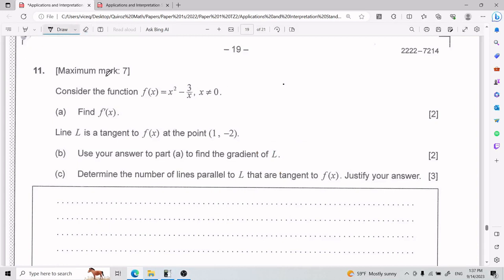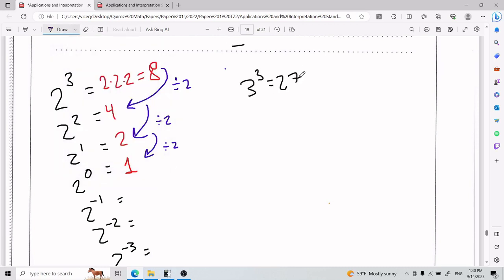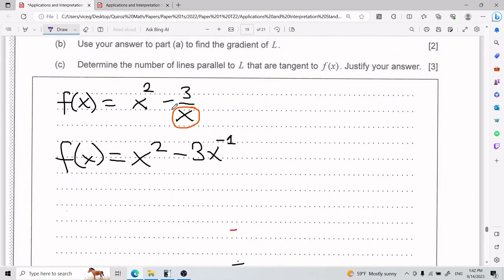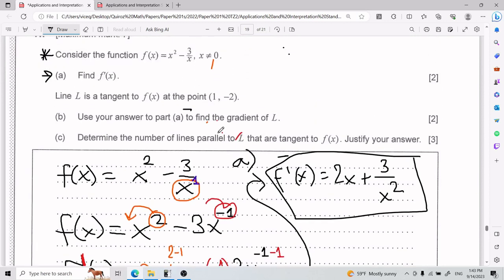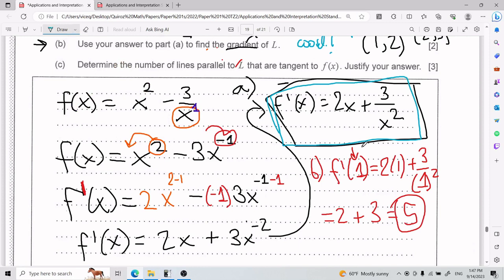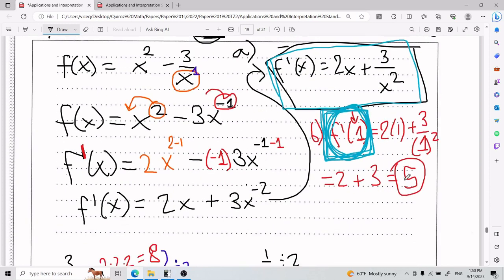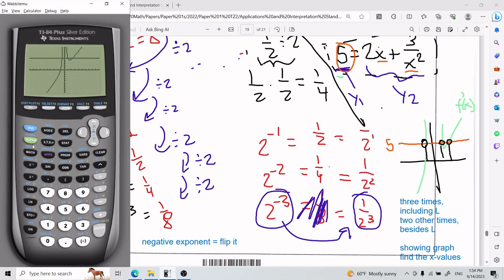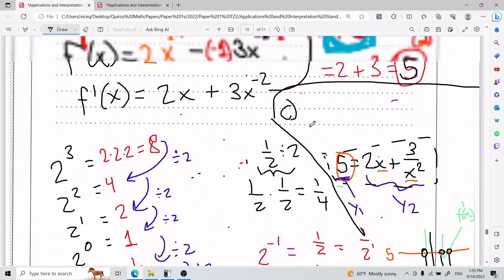AI SL: Paper 1 Problem 11 (TZ2 May 2022)(Derivative)(Tangent)(Parallel lines)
Chapters
0:00 Introduction
0:17 Part A (Derivative of f(x))
6:21 Part B (Gradient of tangent, L)
10:35 Part C (# of lines parallel to L and tangent to f(x))
17:57 Answer key